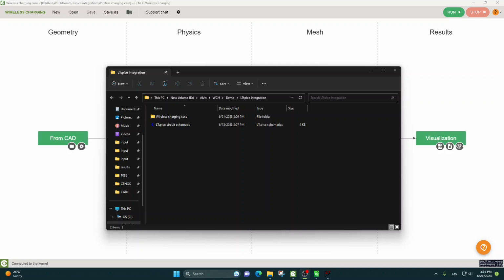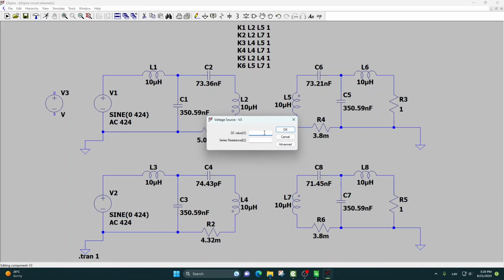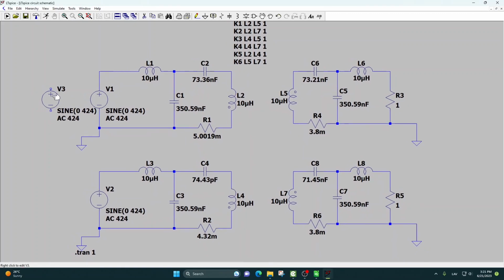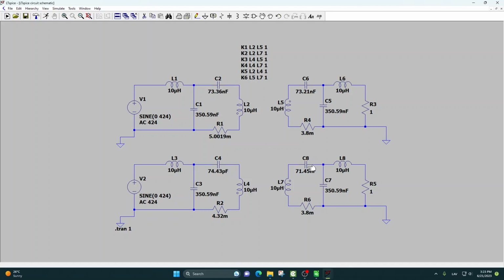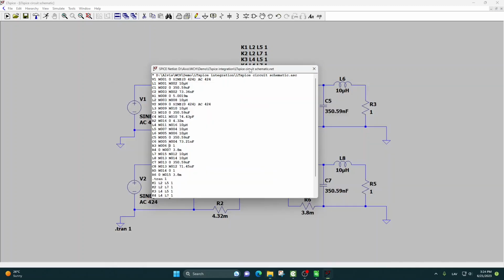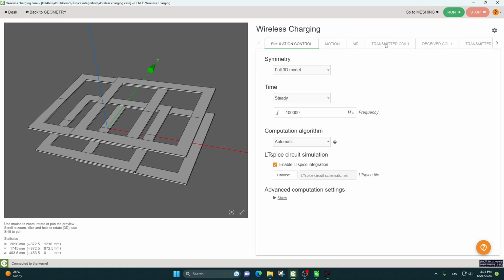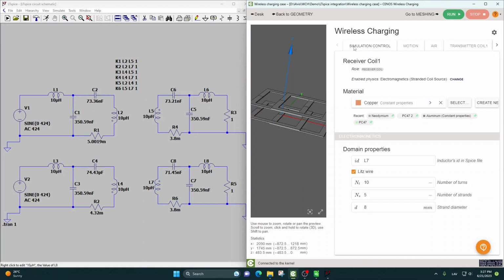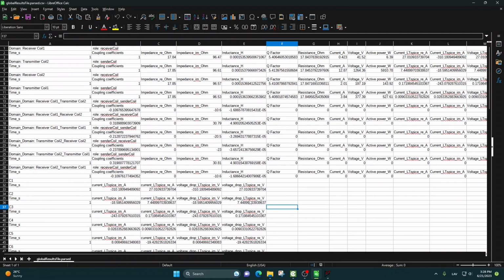CENOS WCH - LTspice integration tutorial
In this video we will take a look at how to connect CENOS WCH v1.2 simulation with LTspice electronic circuit simulator for increased accuracy of your wireless charging model.